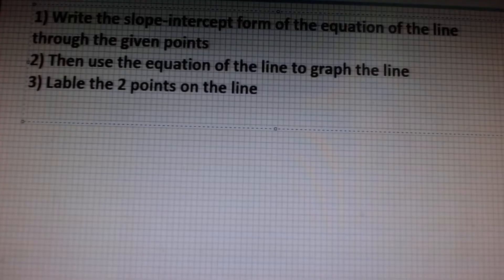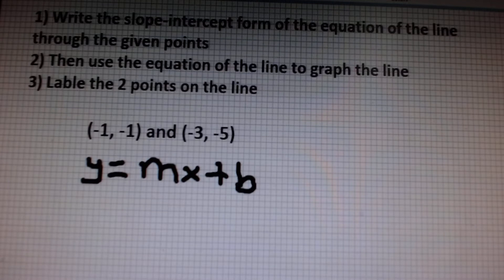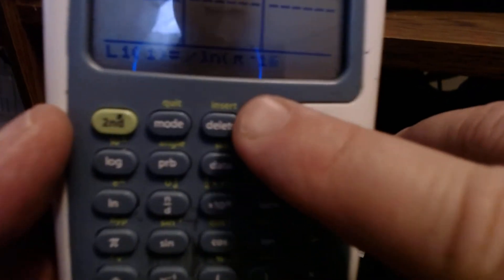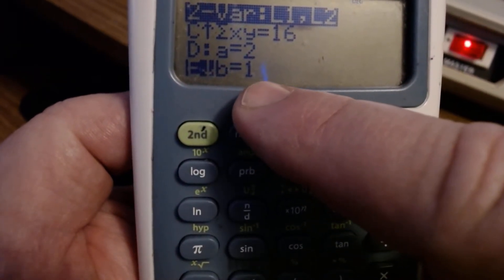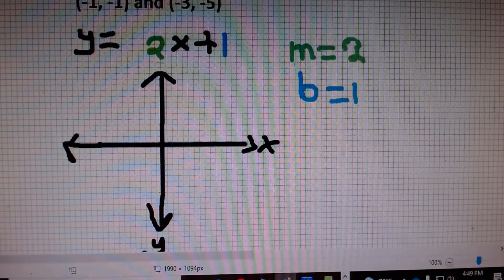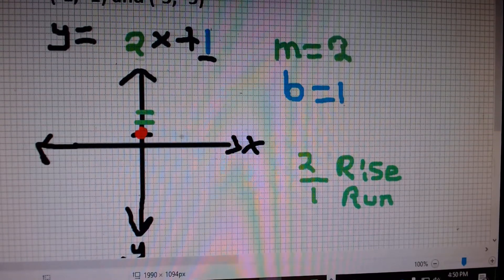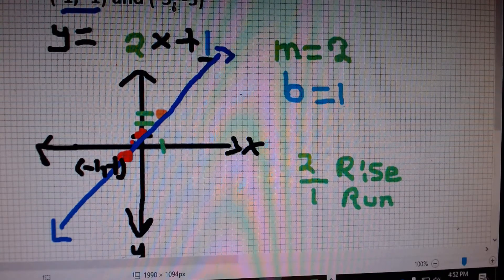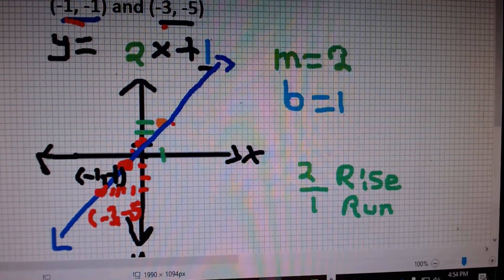Using the TI-30XS calculator to find the equation of a line in Slope-intercept form